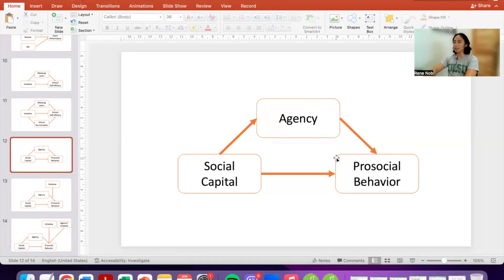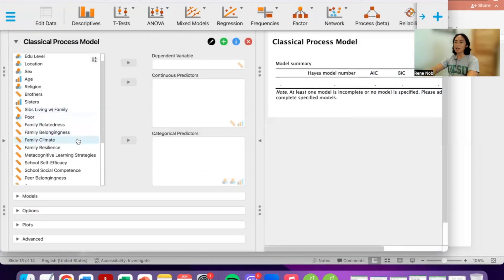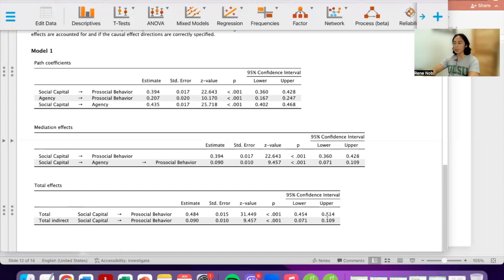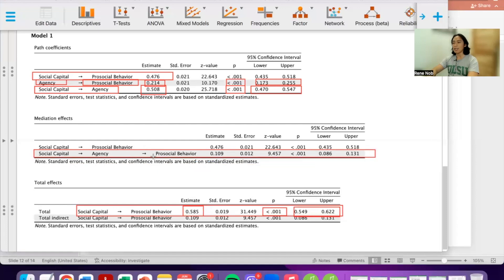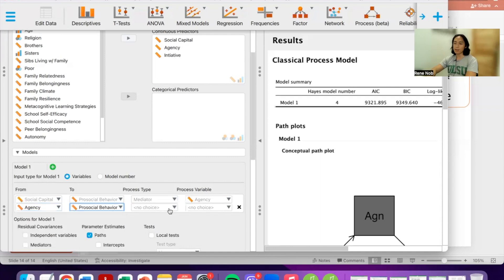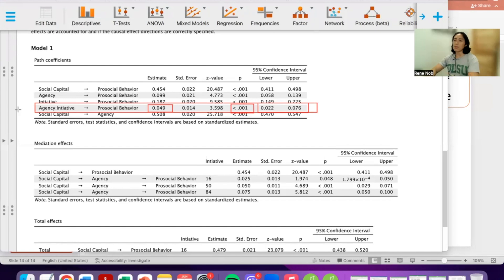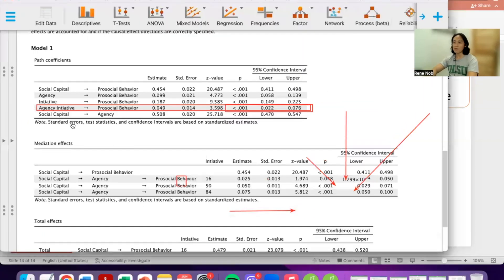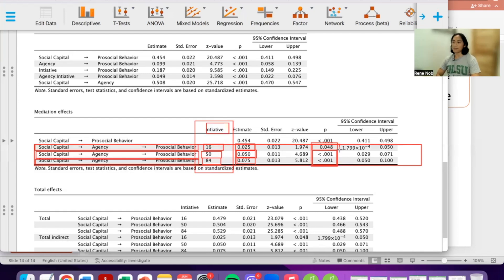JASP Tutorial: Moderated Mediation Using Process Macro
📊 JASP Tutorial: Moderated Mediation Analysis
Dive into the world of moderated mediation analysis with JASP and Process Macro! This step-by-step tutorial will guide you through analyzing complex relationships in your data. Perfect for students, researchers, and data enthusiasts.